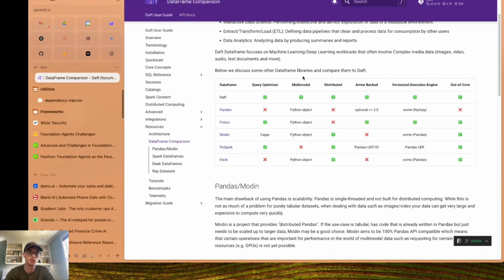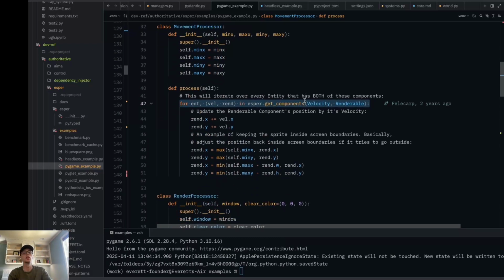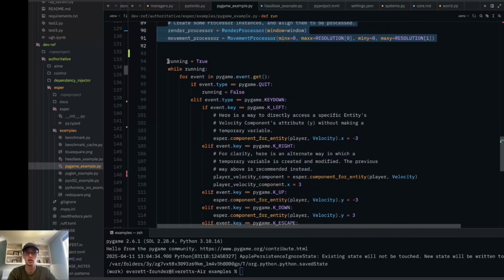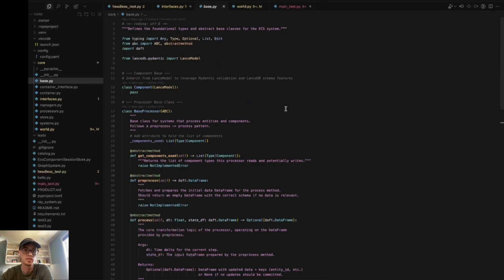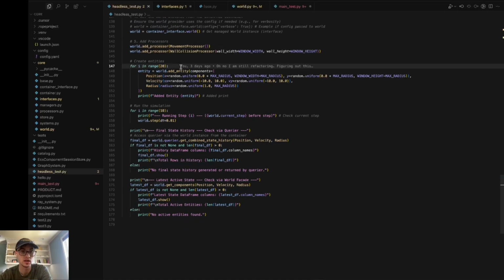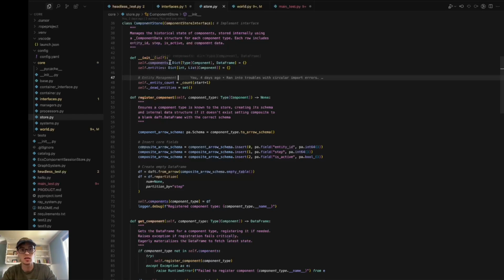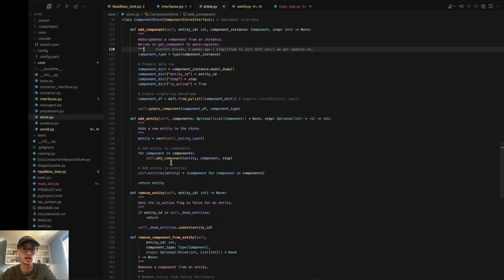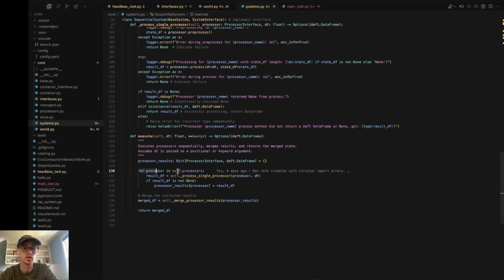ECS Simulation on Dataframes - Introduction (Pre-Production)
ECS is a common architectural pattern for gaming engines, and today I walk through both a traditional Pythonic approach to ECS and a Dataframe based approach that is still in progress.